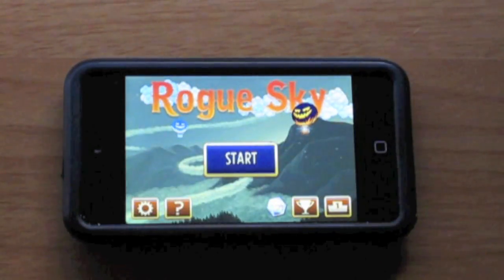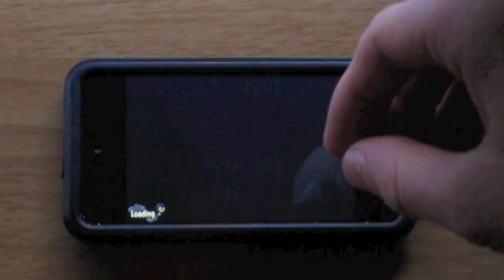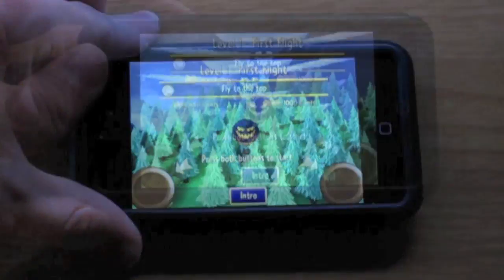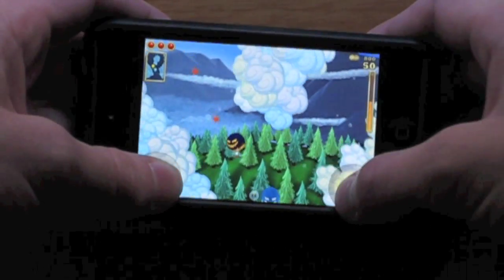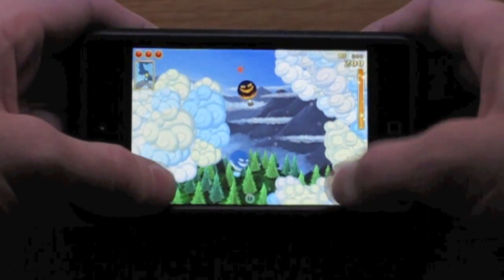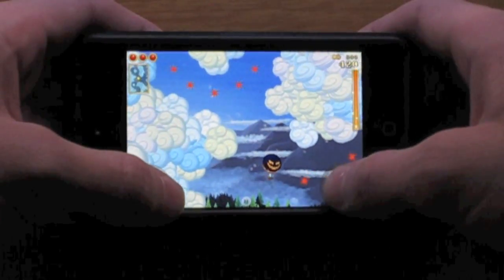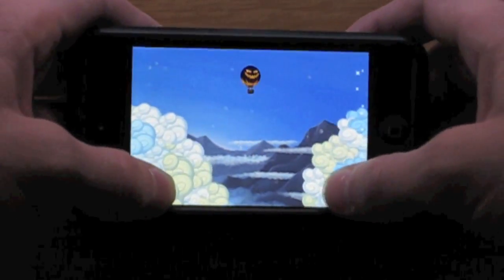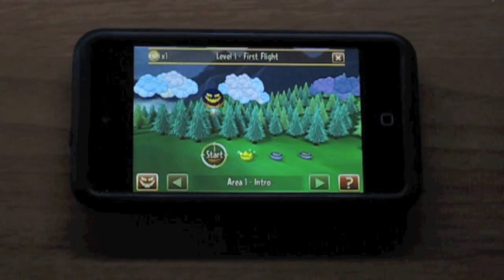Rogue Sky iPod touch App Review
Rogue Sky App Store Description:

Special launch price sale!

This arcade flying game is full of hot air...

Take flight in a grinning hot air balloon in this unique arcade flying game. Navigate through the cloud-filled skies, collect valuable power-stars, destroy enemy balloons and avoid floating mines to make it to the end of each stage and collect those precious coins. Featuring gorgeous artwork, addicting gameplay, and a ton of content, Rogue Sky is one title you won't be putting down in a hurry.

Rogue Sky Highlights
• Smart, intuitive controls keep you in total command of your balloon, even through tricky areas and tight squeezes.
• Amazing hand drawn environments blend seamlessly with superbly rendered 3D models to create a stunning visual experience.
• Huge variety of game modes to keep you playing, ranging from simply making it to the end of a level, to mine sweeping, to taking on a squadron of enemy balloons.
• Unlock content as you progress, including power-ups, weapons, speed and armor boosts and more.
• Collect coins to unlock all of the Rogue brothers, each one with their own special attributes.
• Whimsical yet gothic soundtrack will stay in your ears long after you've stopped playing.